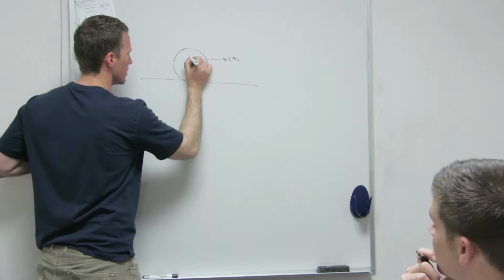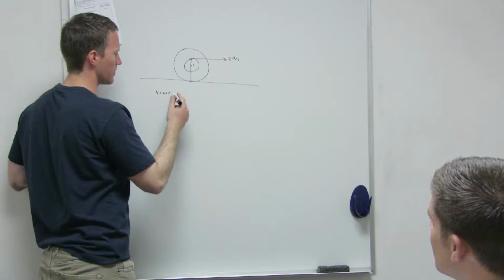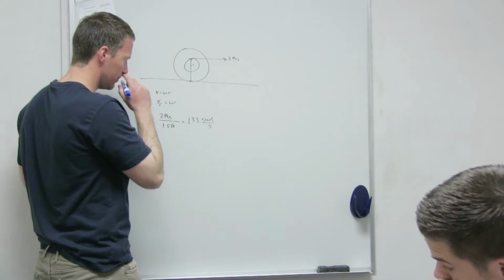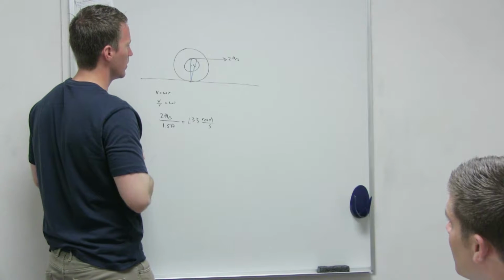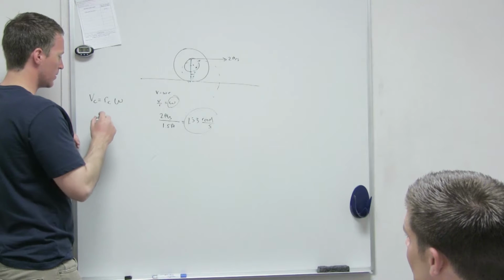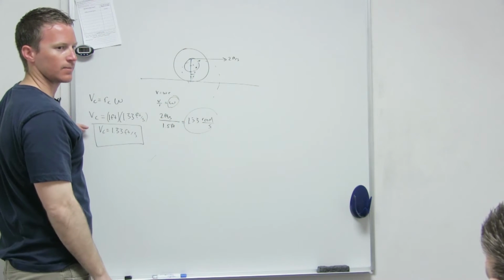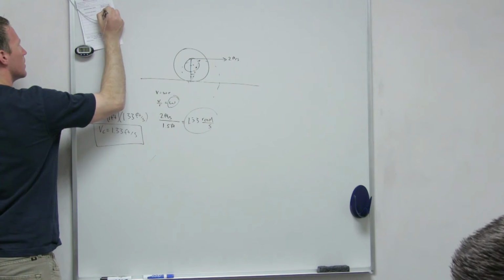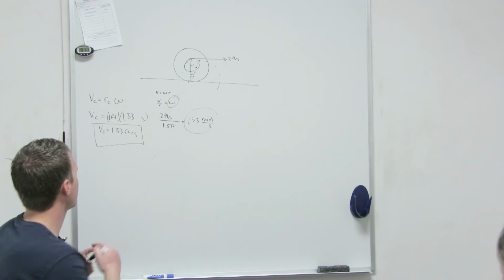Rolling Gears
This video talks about Rolling Gears